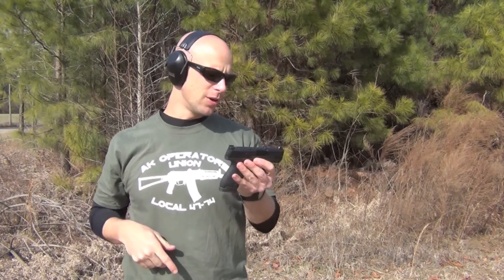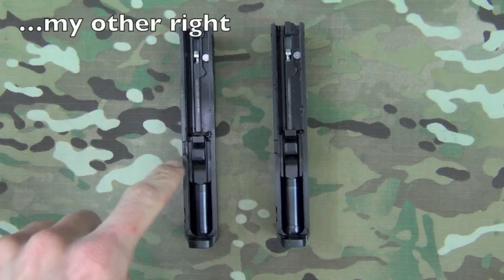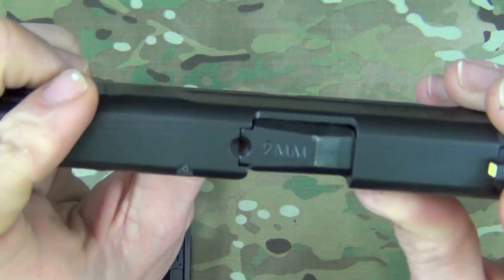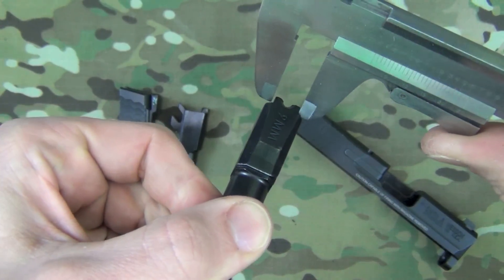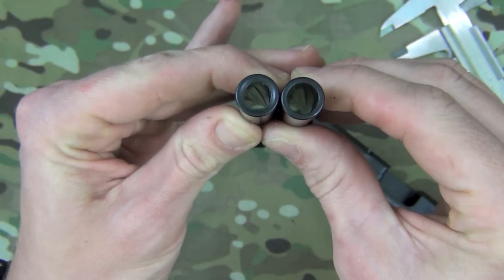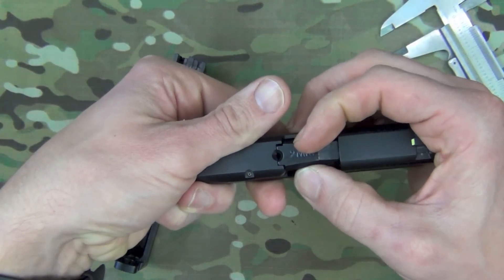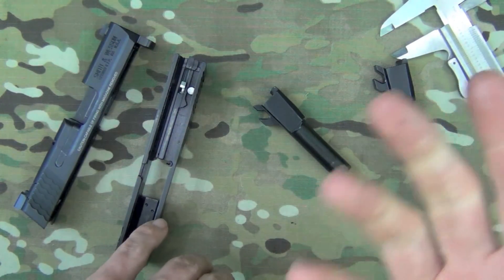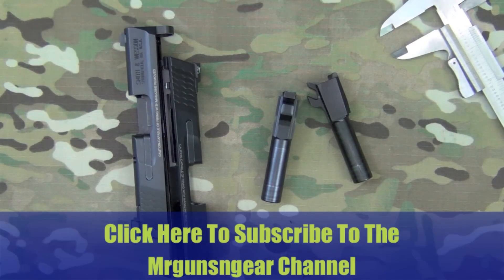Smith & Wesson M&P Shield 40 S&W to 9mm Conversion Overview (HD)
Here's an overview of the Shield 40 to 9mm conversion.     I do some shooting and show the difference between the guns and discuss my results with it.

Hot Heat & Daisy Dukes By Youtube Creators